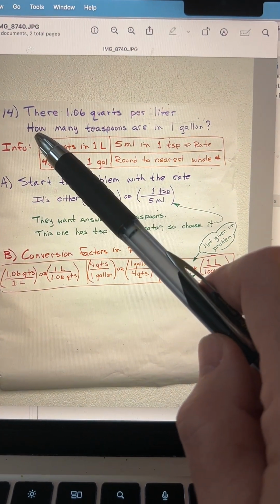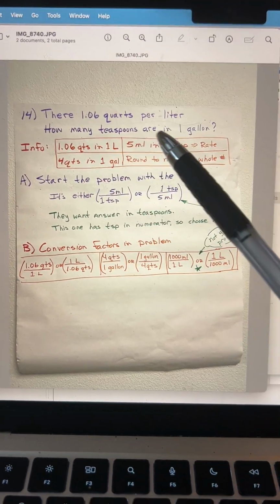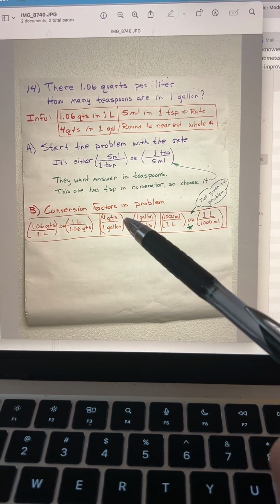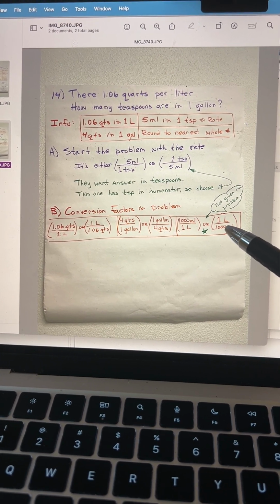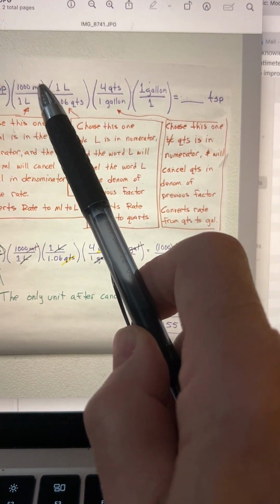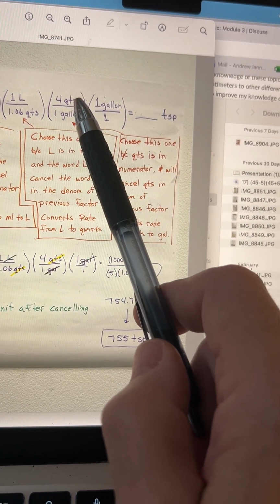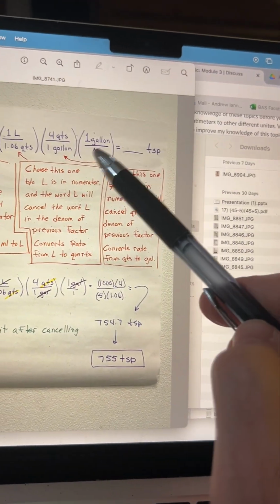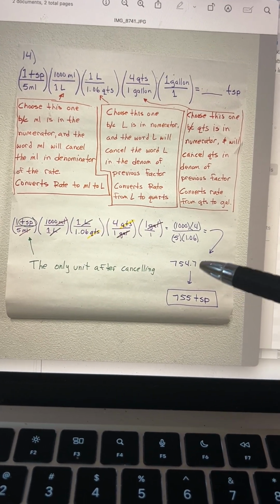converting to teaspoons word problem